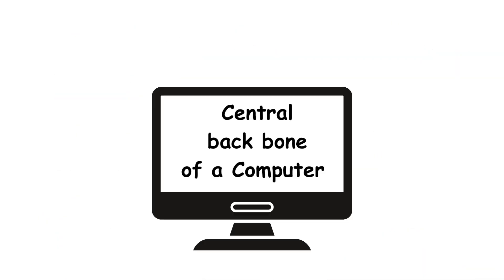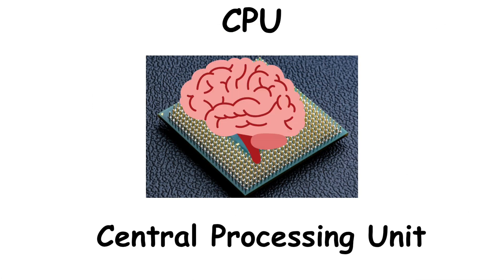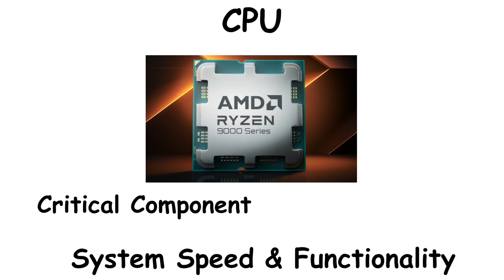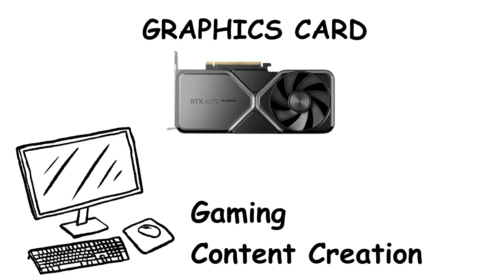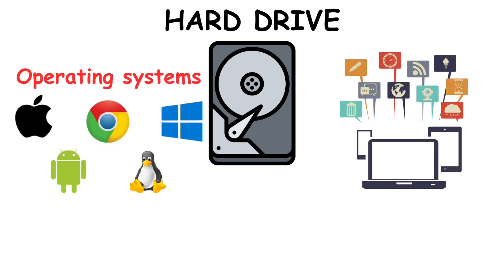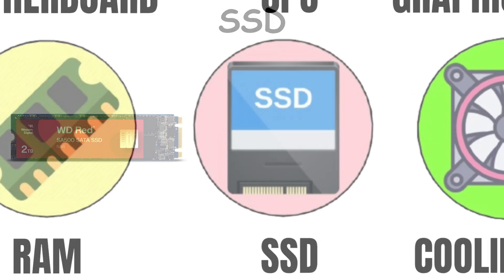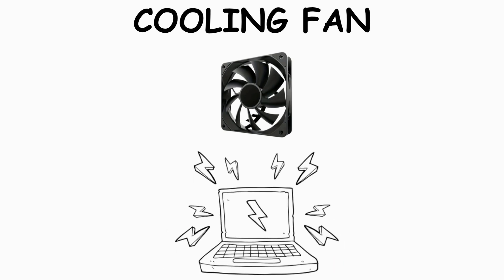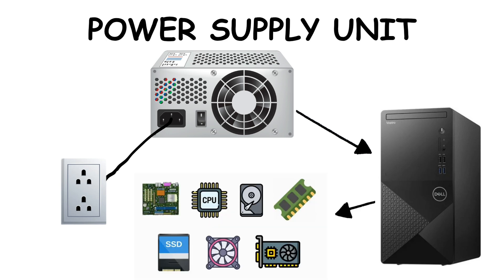Every Computer Component Explained In 3 Minutes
The Crucial Components Of a Computer System All Explained In 3 Minutes

~TIME STAMPS~

00:00 Motherboard
00:25 Central Processing Unit
00:58 Graphics Card
01:32 Hard Drive
01:55 Random Access Memory
02:15 Solid State Drive
02:28 Cooling Fan
02:56 Power Supply Unit

This Video is For Edutainment Purposes